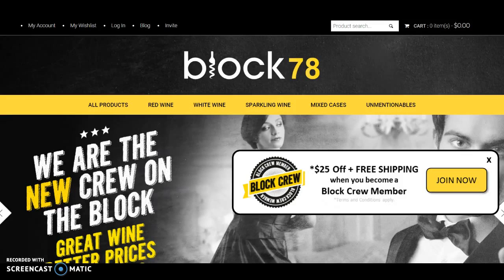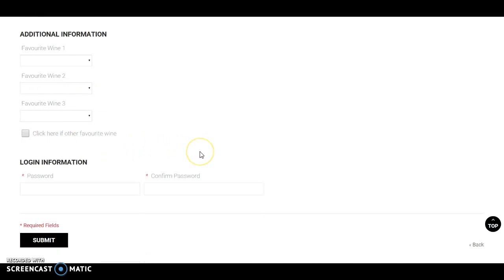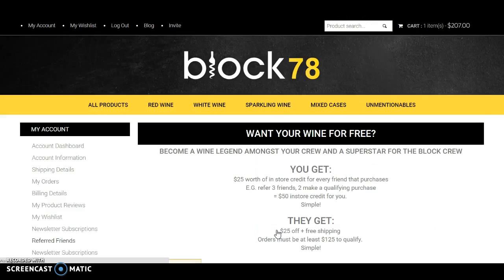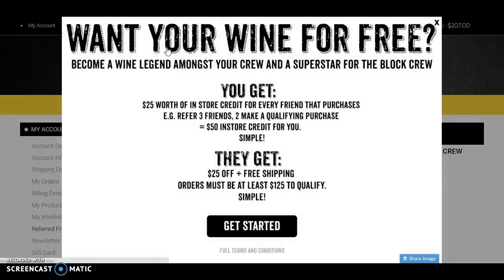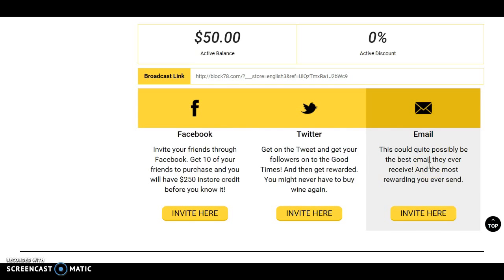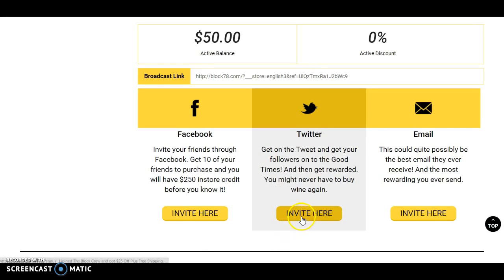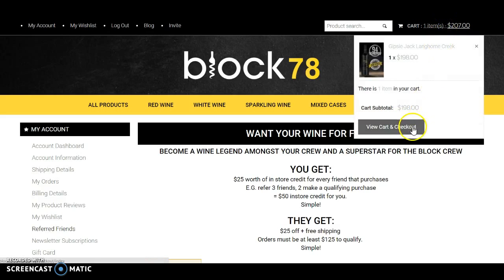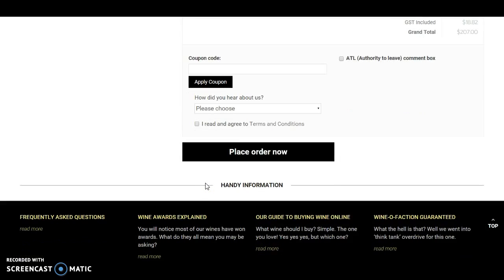BLOCK78 | Save $$$ on your next wine purchase!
When you join our incredible Block Crew community you get

Once you're a member you can then invite your friends - when they purchase through your invitation you will get $25 worth of in-store credit - this is applied to your account.